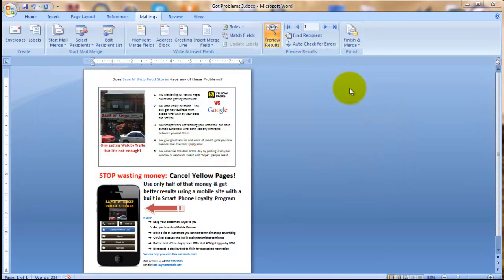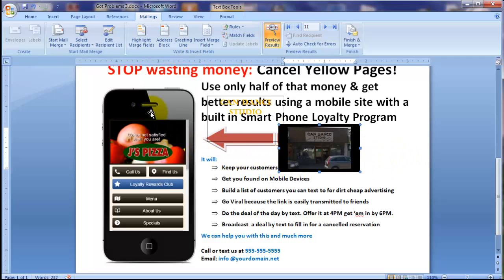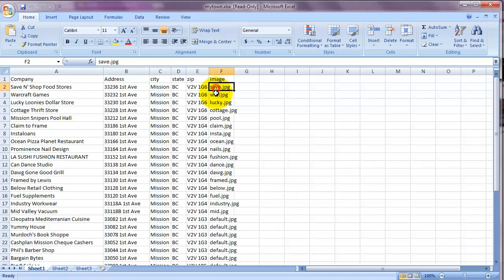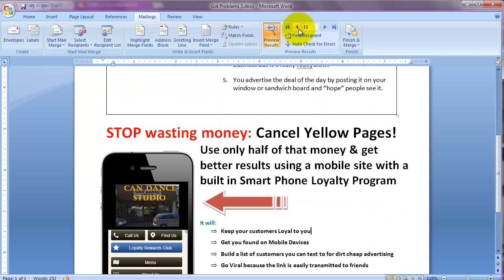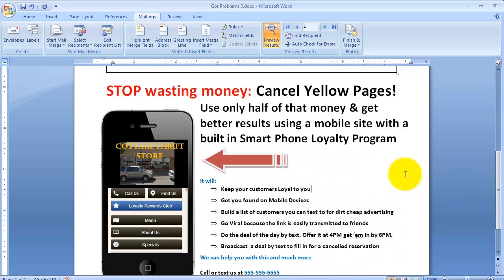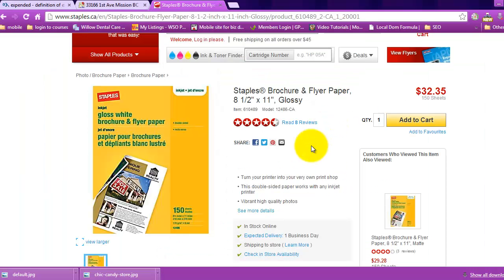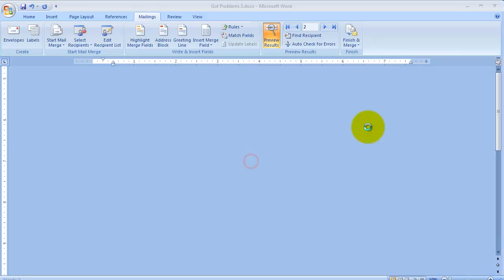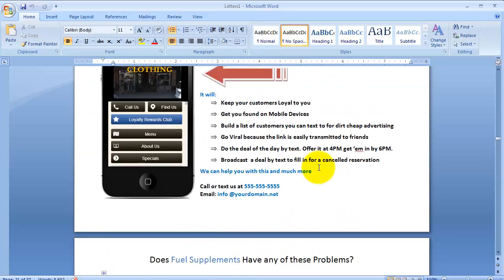Smart Phone Loyalty 0 freebee 3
Demo of advanced picture on picture MS Word Mail Merge to create automatic mobile sites from Google Street view